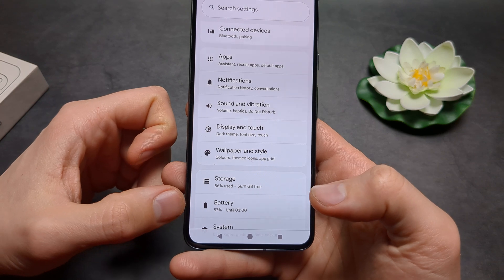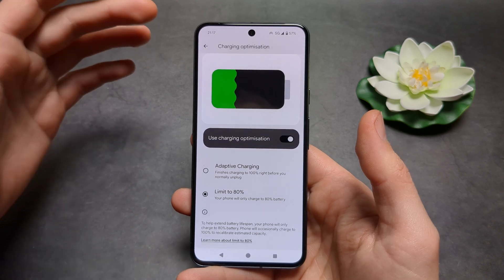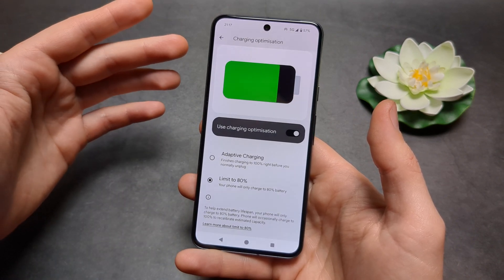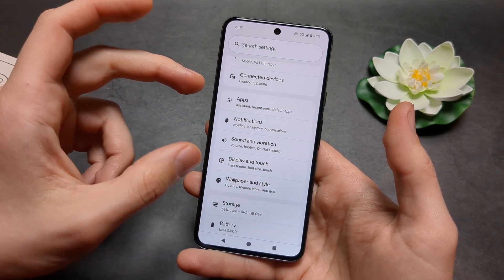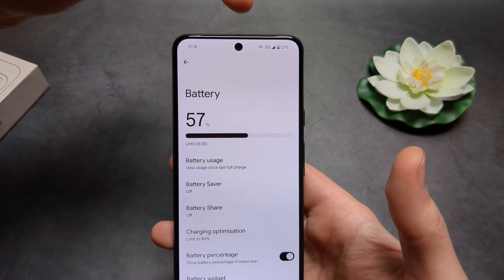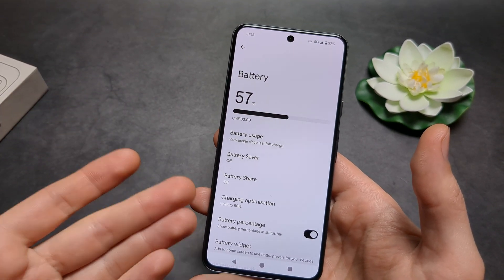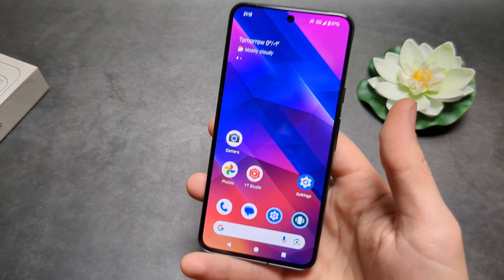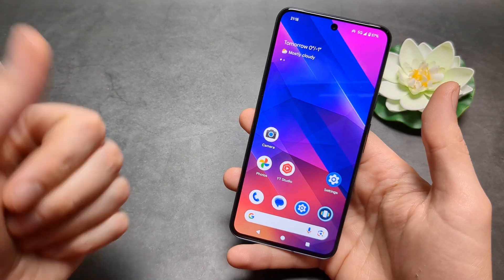How to Limit Battery Charge to 80% on Google Pixel 8 ,8 Pro, 8A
How to limit battery charge level on Google pixel 8 , Pixel 8a & Pixel 8 Pro
increase Battery Life & Save Battery